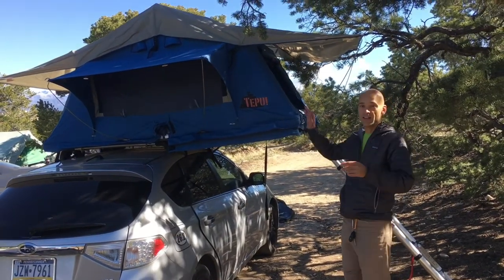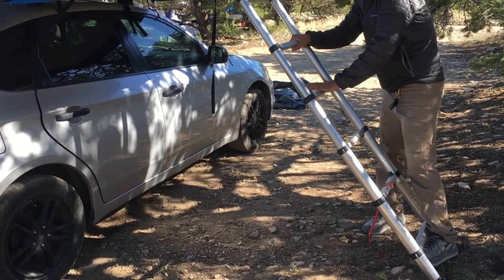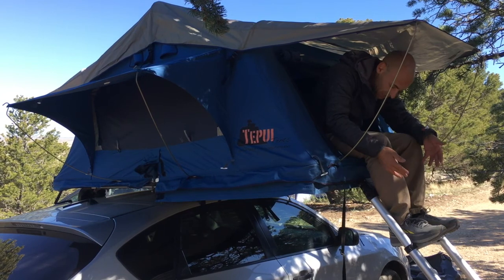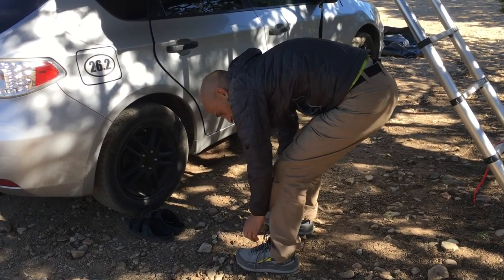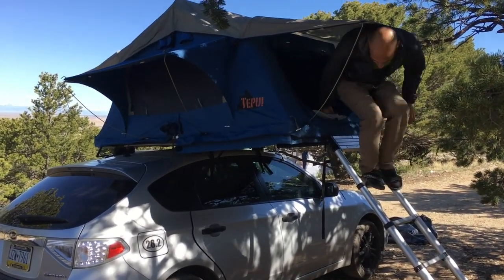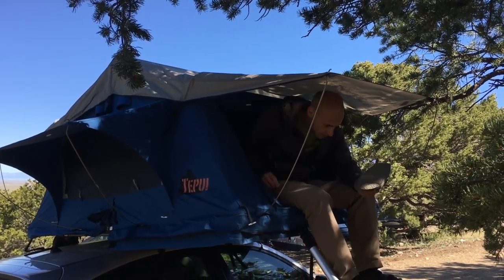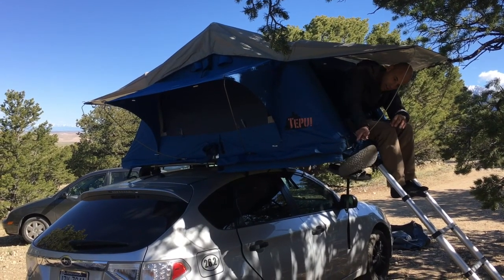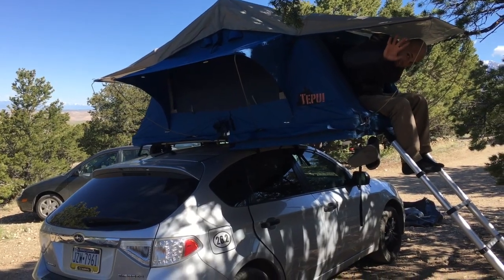Tepui Rooftop Tent Shoe Tip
How to get around hurting your feet on the ladder of the Tepui Rooftop tent